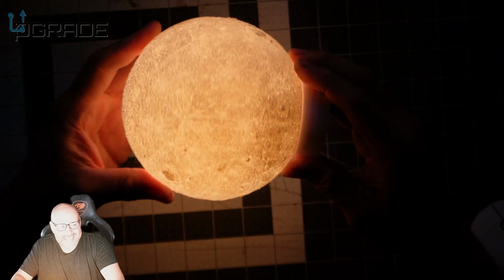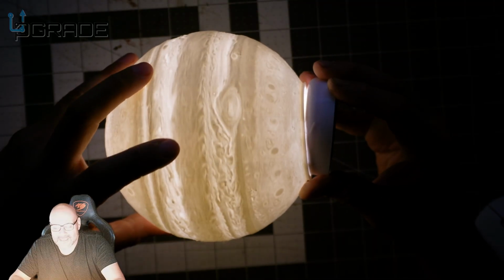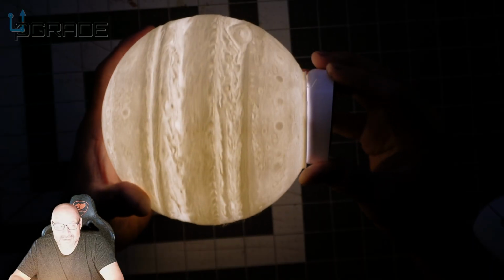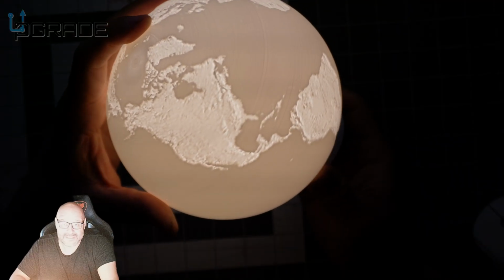Bambu Lab Hotend Microswiss FlowTech Upgrade